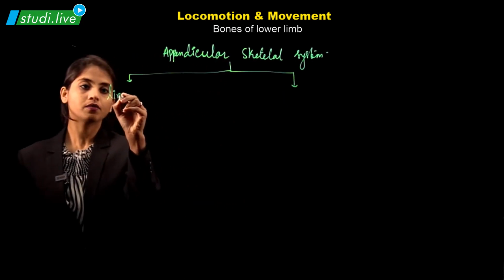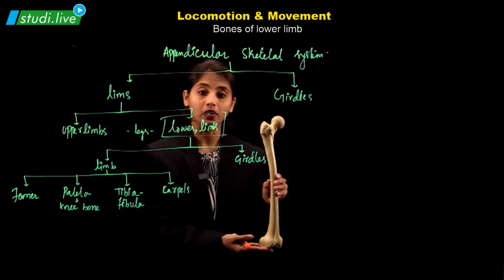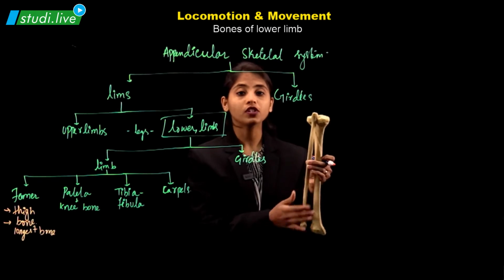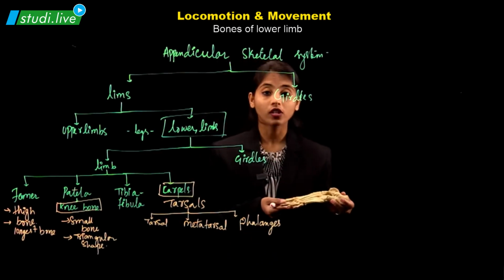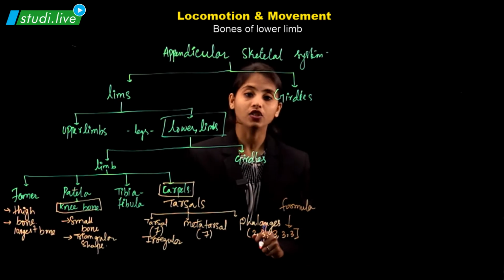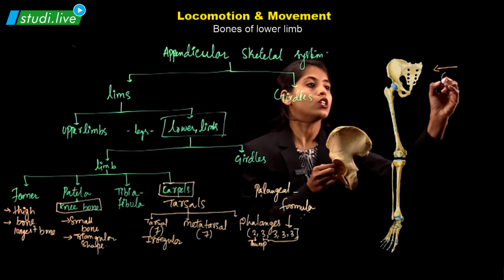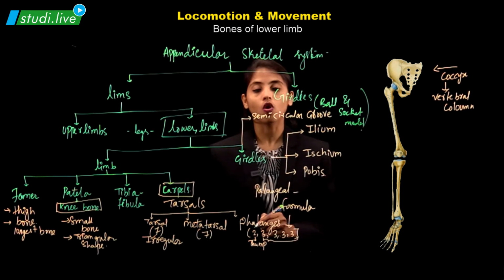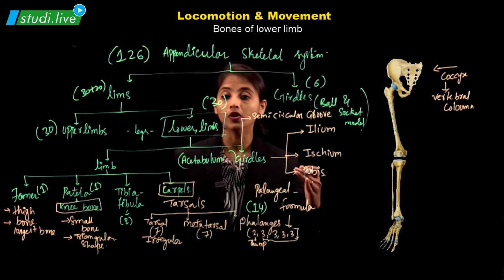Locomotion and movement || Bones of lower limb || NEET - Biology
Install Free Learning App Learning Now

👉 SWOT Analysis
👉 Gamified Learning
📢Sounds Amazing?